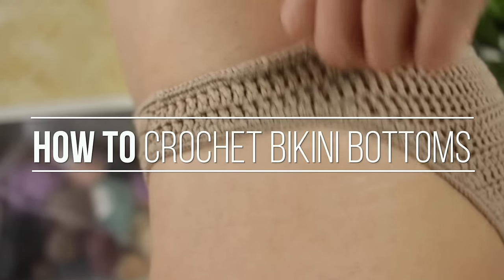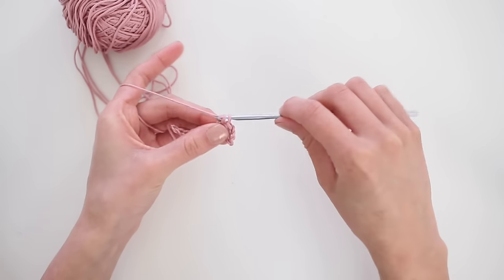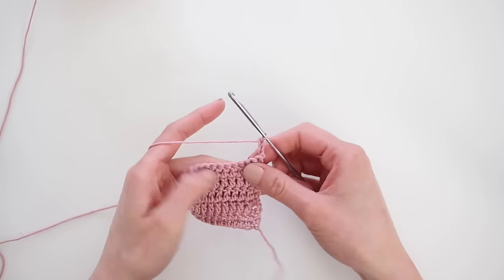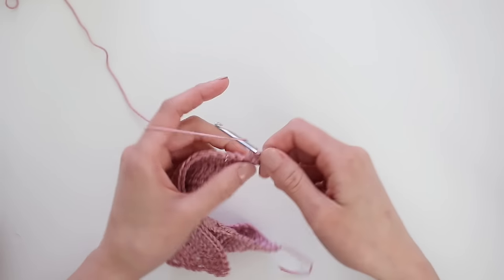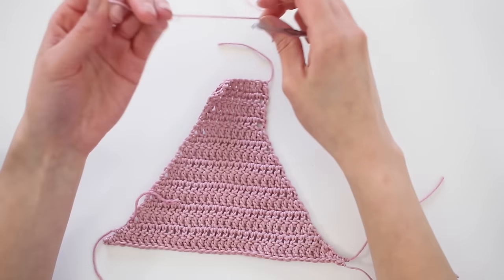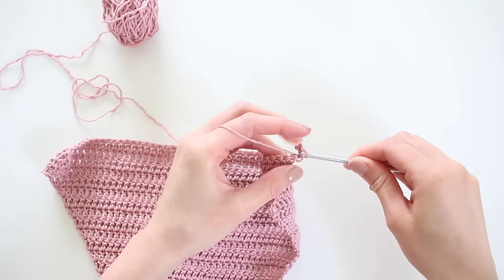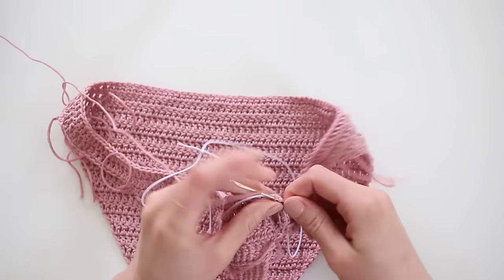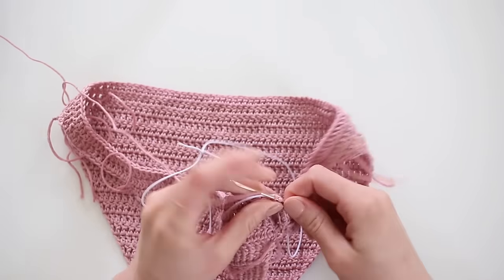How to Crochet Bikini Bottoms | Patterns for Any Size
This video is a DIY tutorial on how to crochet bikini bottoms for any size. I’ve designed these crochet swimsuit bottoms to fit well even after they get wet (which is rare for crochet bikinis).  It has elastic built into it, a cute cheeky fit, and quality pattern to make it last. My first pair has held its shape even after 3 summers of use in chlorine pools and salty oceans.

This is my go-to bikini. I wear it all summer ever summer. And whenever I wear it, people always ask me where I got it and when they find out that I made it myself, they’re shocked and want to know how. So I wanted to share the crochet bikini pattern with you. It's a pretty easy crochet stiches using only chain, double crochet, single crochet, and slip stitch.

WHAT I USED:
- mercerized cotton yarn (size:dk)
- white round elastic cord (1/16 inch)
- 3.25 mm hook & 2.00 mm hook
- yarn needle
- scissors

HERE ARE STEPS:
1. Crochet the front
2. Crochet the back
3. Crochet the band
4. Attach the elastic to the band
5. Attach the elastic to the leg holes
6. Hide the loose strands of yarn

This video took me longer than I expected but I put lots of LOVE into this crochet swimsuit design so hope you guys enjoy it! & I’ll be uploading new videos each week! Pls let me know of other crochet videos or DIYs you’d like to see.

SONGS: Let Go, See You, Blue Sky, First Sight, Sunshine, and Wander by Ikson